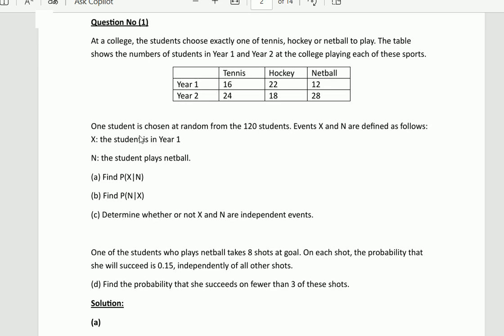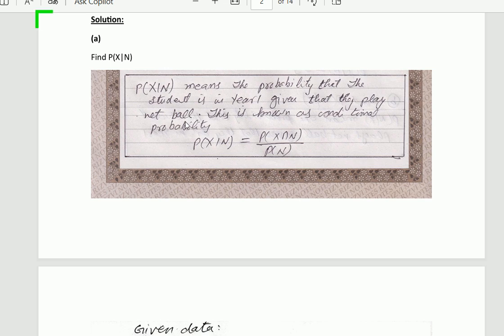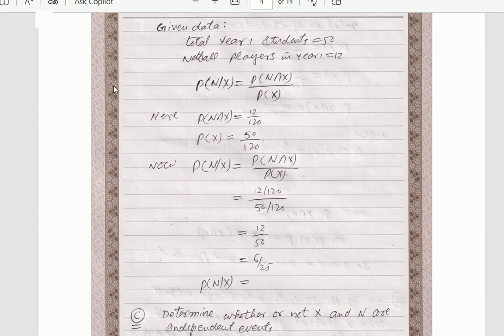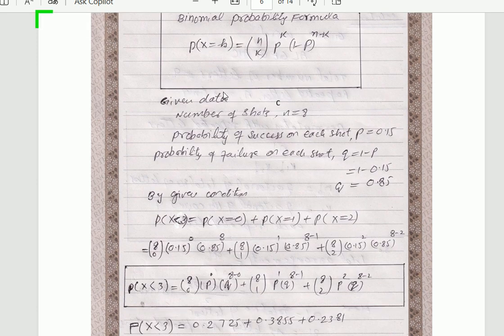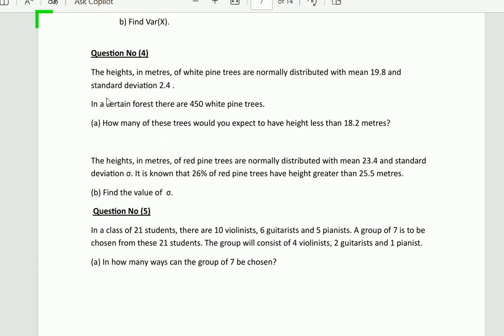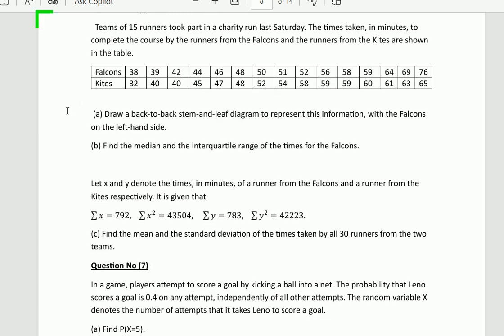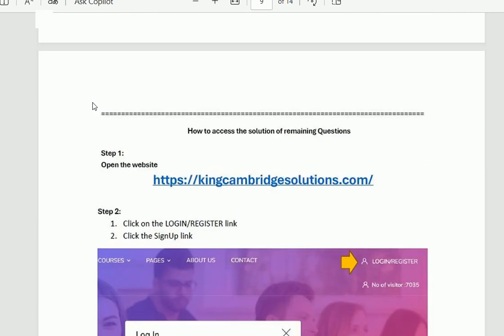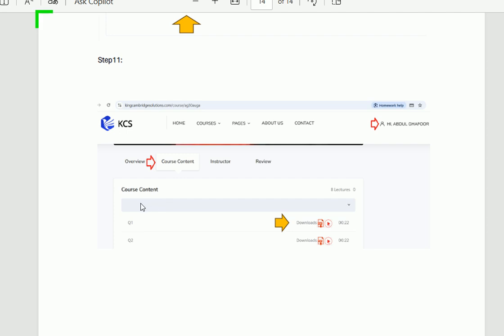Overview and Solution for Mathematics 9709 Paper 5 Probability Statistics October November 2024